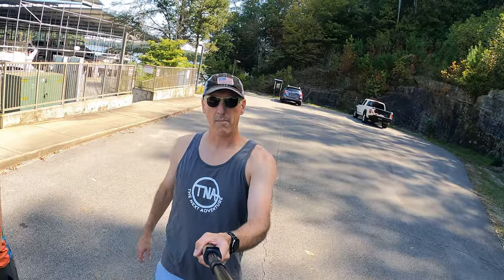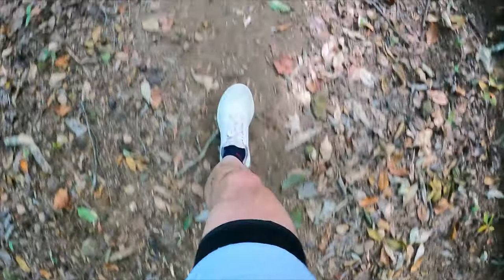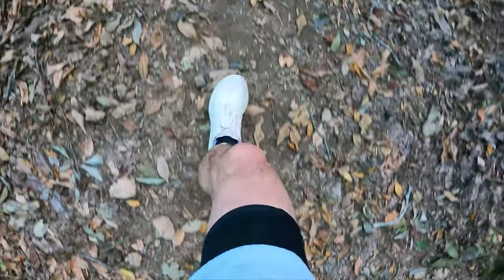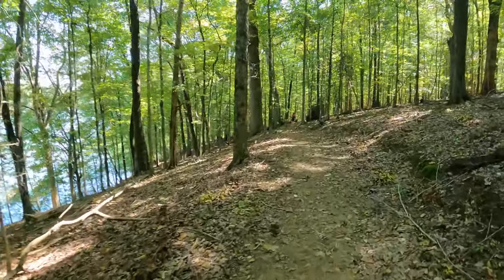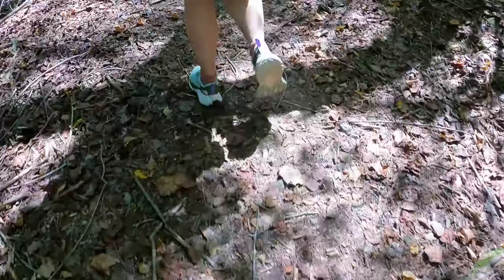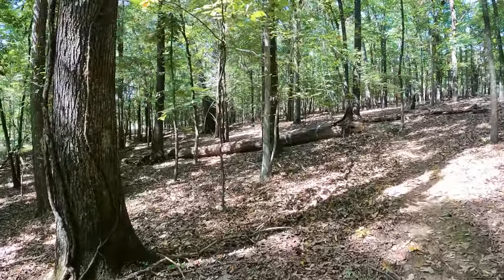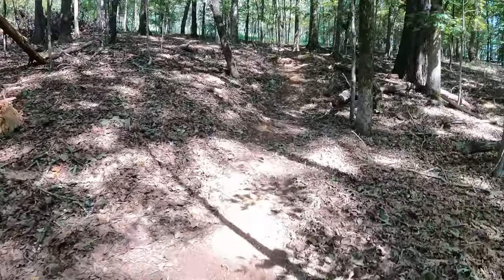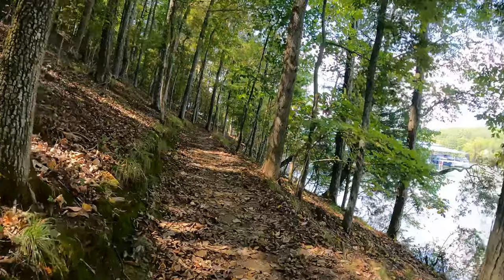First Day of Fall Trail Run at Joe Wheeler State Park AWESOME TRAIL!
Experience the beauty and challenge of the "Awesome Trail" at Joe Wheeler State Park, Alabama, as we hit the trails for a 4-mile run on the first day of fall! Despite the heat, we explored the winding paths through the woods. Whether you're a trail running enthusiast or just love nature, this adventure will inspire you to lace up your shoes and hit the dirt!